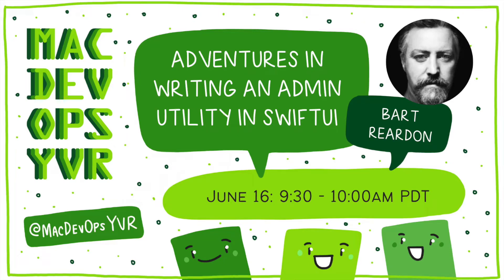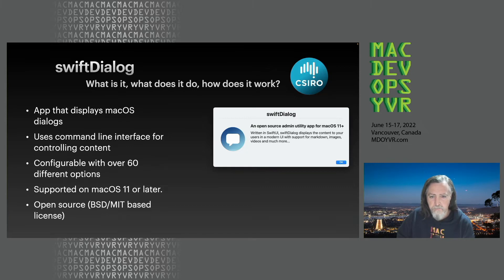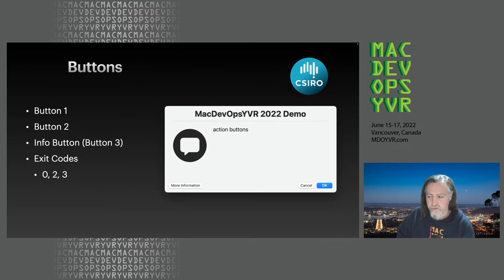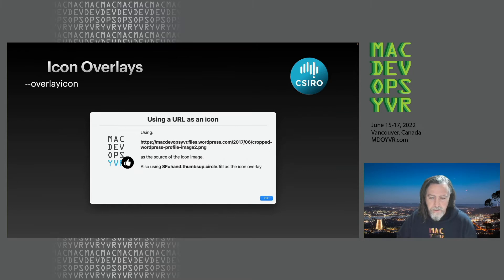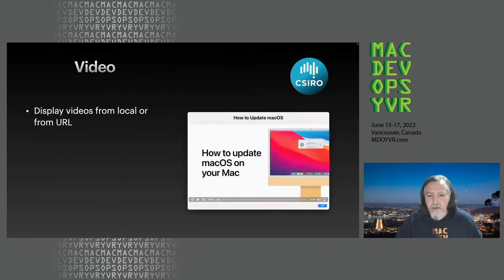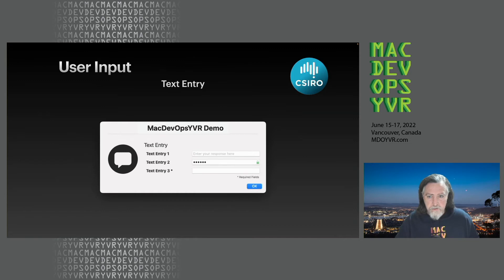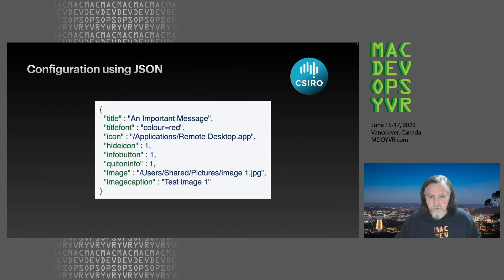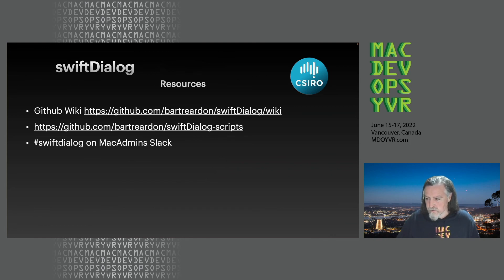MDOYVR22 - Bart Reardon - swiftDialog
Bart Reardon
swiftDialog